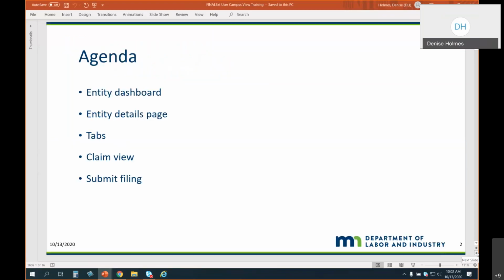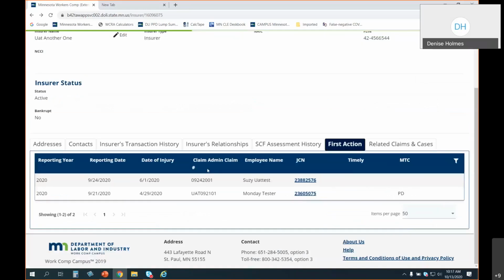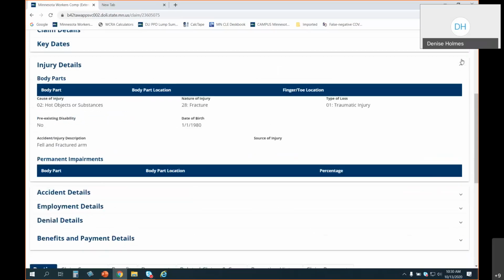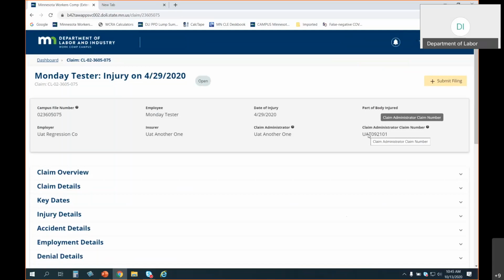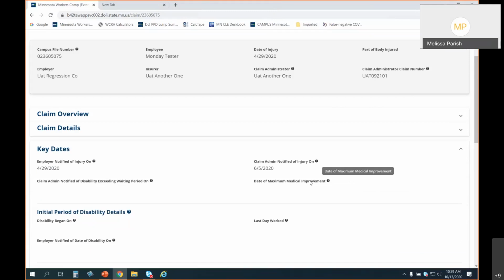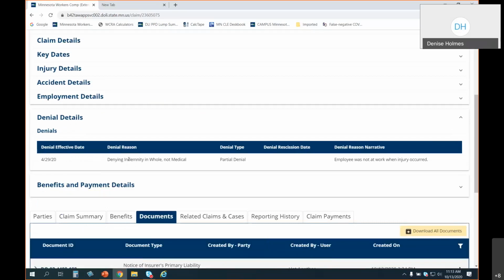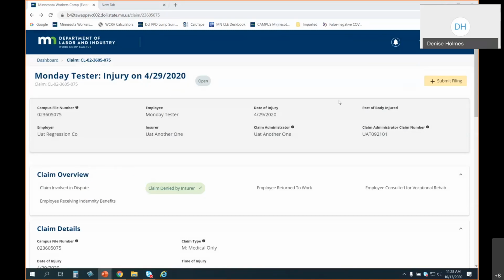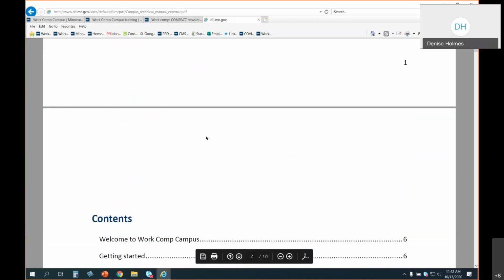Oct. 13, 2020, external-user Campus view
This course covers Campus training for insurers, self-insurers and third-party administrators.